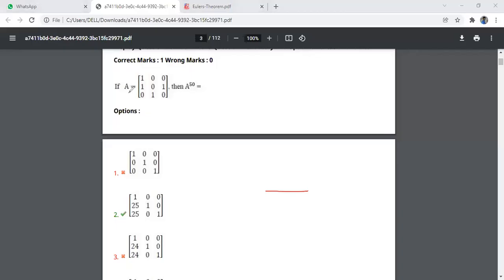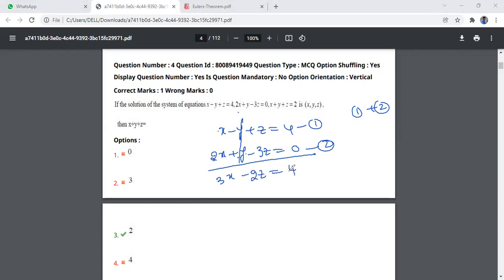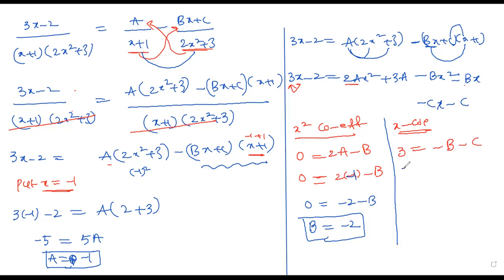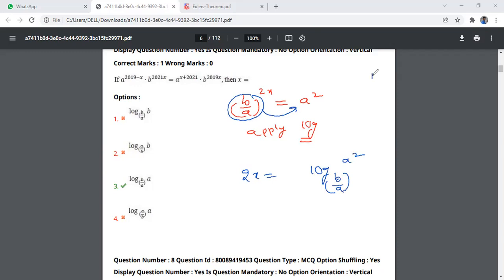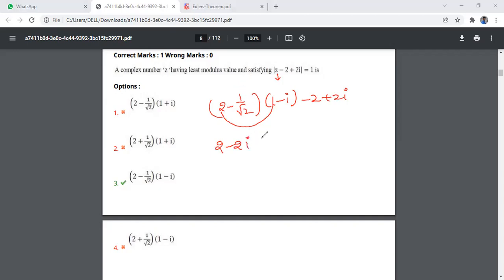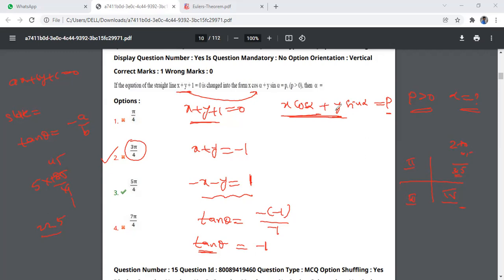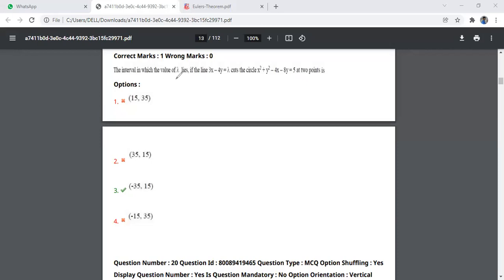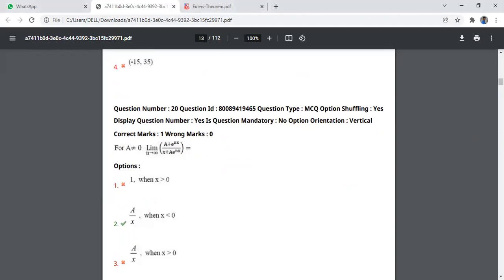TS ECET MATHS PREVIOUS QUESTIONS PART 1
TS ECET MATHS PREVIOUS(2021 SHIFT 1) QUESTIONS PART 1 (1-20)